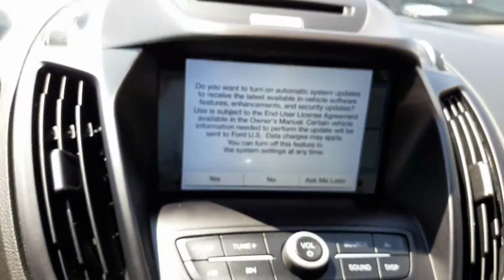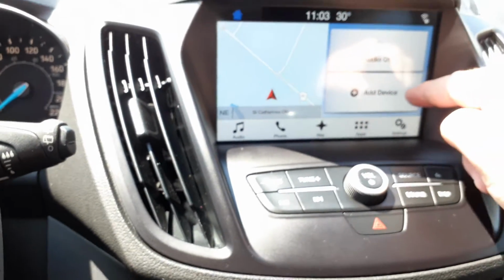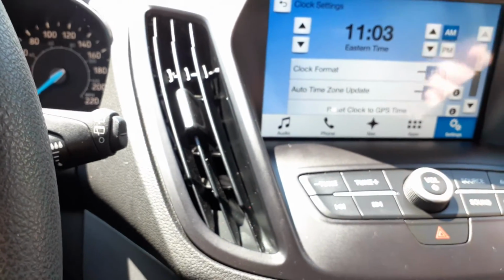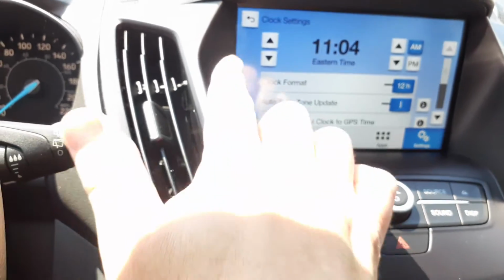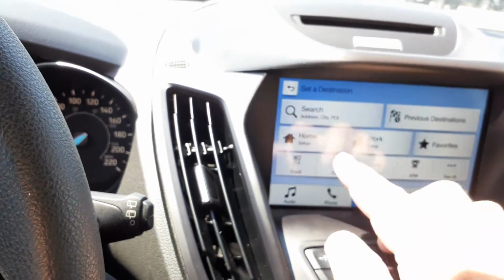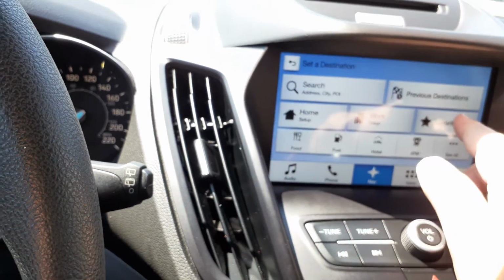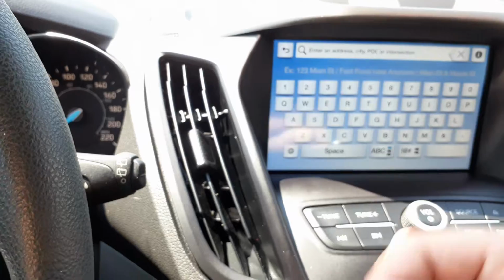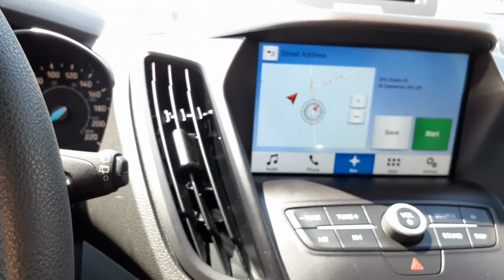2017 Ford Escape SE - Getting to know the features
2017 Ford Escape SE - Getting to know the features is a video orientation for new vehicle owners.  See the main features, where they are located and how to properly use them.  This video was shot in a 2017 Ford Escape SE , it also works for the 2018 and 2019 model years.  Features include: Keyless Entry Keypad;  power adjustable driver seat including lumbar;  power locks;  power windows;  power outside mirrors;  Fog Lamps;  automatic headlamps;  instrument panel dim/bright control;  tilt & telescoping steering wheel;  how to customize the information display for the driver;  digital speedometer;  fuel economy;  distance to empty;  MyKey;  Systems Check;  Settings;  Driver Assist features including Traction Control System off/on;  Display compass.  Setup what comes on when you use the Remote Start.  Choose your language preference (English, French or Spanish).  Choose your measurements (km or miles).  How to use Cruise Control.  Stereo controls on the steering wheel.  Voice activation (which features can you control with your voice).  How to change the clock display.  Choosing your Audio Sources (AM/FM or Sirius satellite).  Navigation - Search - Street Address, POI, and how to set your favorites.  How to pair a device - Bluetooth.  Valet Mode and more.

Jim Brickell is a Ford product specialist with over 36 years automotive sales experience.
If you live in Ontario and you would like to purchase or lease a new Ford Escape, please contact Jim Brickell

Ford Escape - Proof that an SUV can be compact in stature and big on versatility without compromising performance.